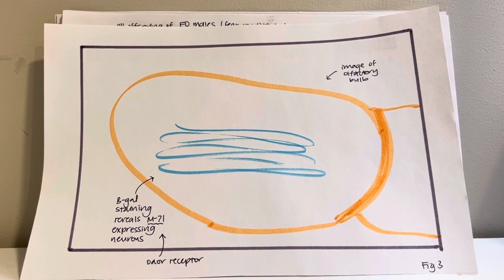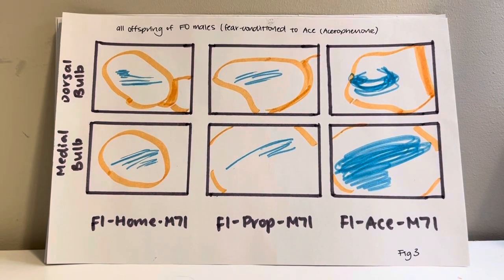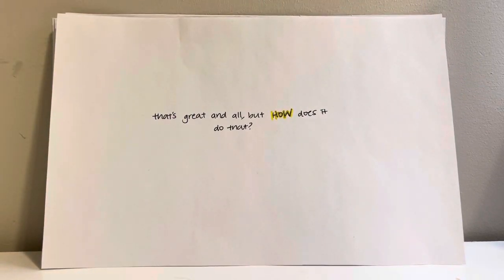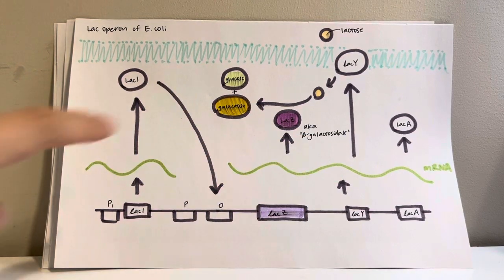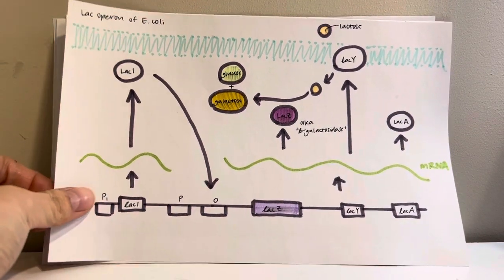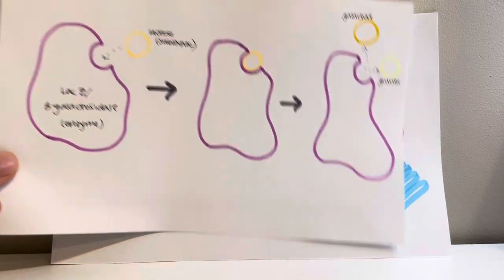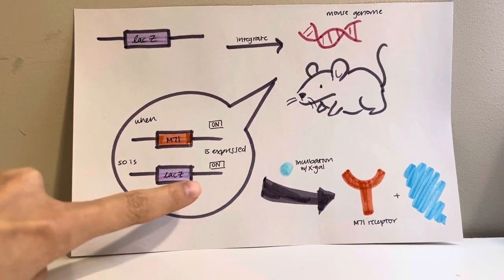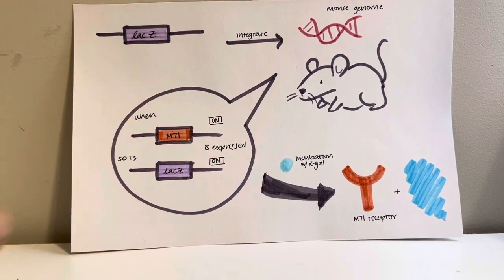LacZ/B-galactosidase staining technique